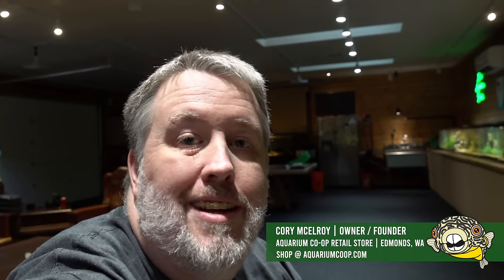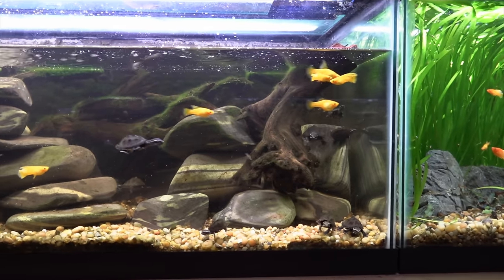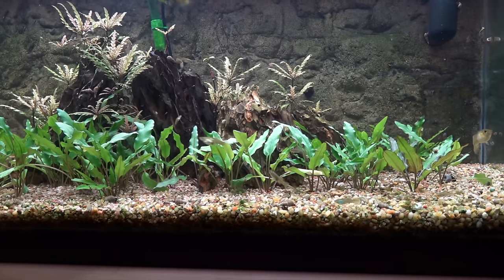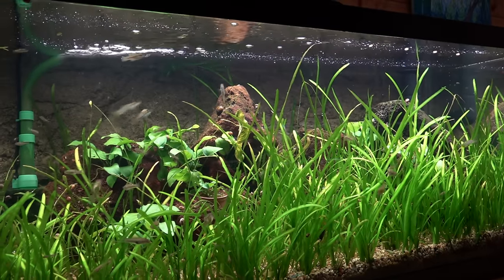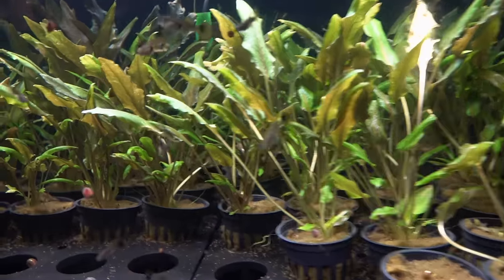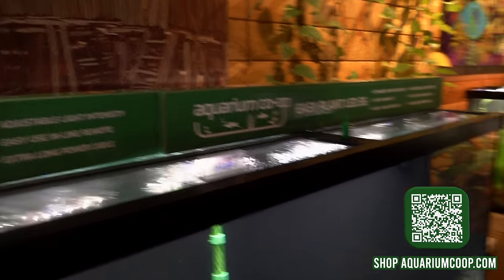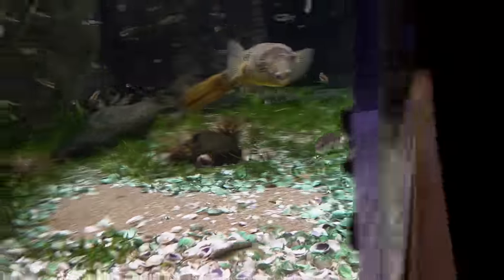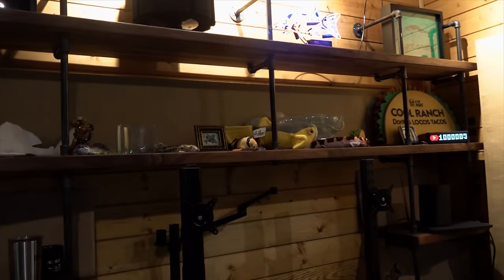Full Tour of Every Single Tank in My Fish Room (Tons of Fish Breeding) - Fish Room Update Ep. 137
Cory went to Germany, came back, and bought way too many new fish. So let's do a tour of the entire fish room, check out all the new inhabitants, and see how much the plants have grown in since the fish room makeover series. Also, stay till the end to see what it looks like to feed a cupful of fish flakes to the 800-gallon aquarium!